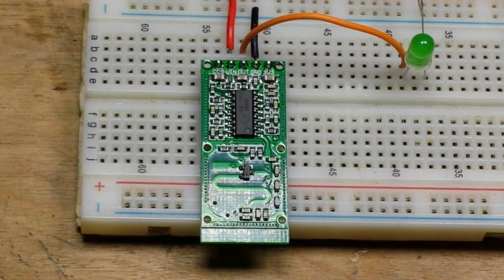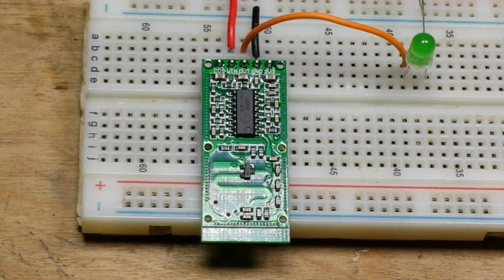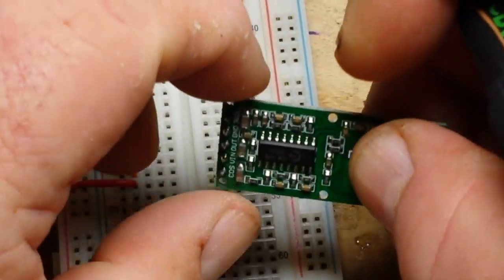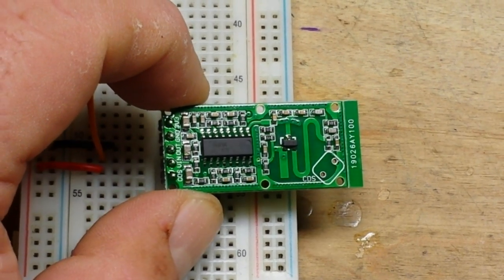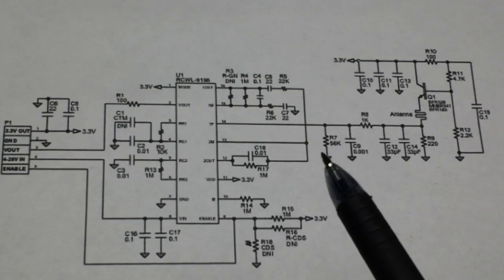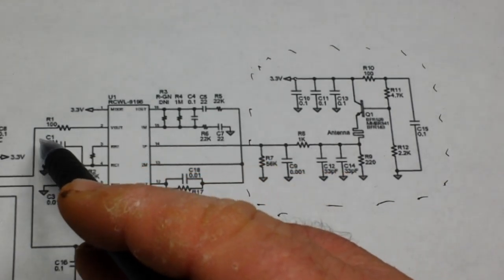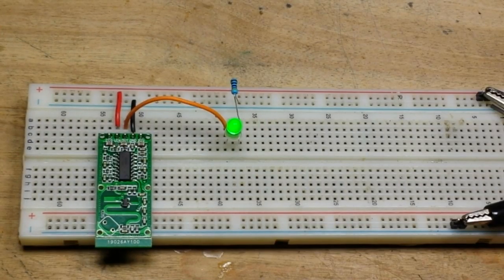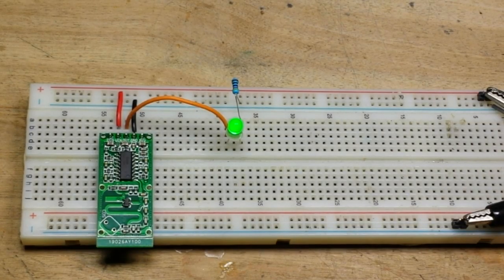Quick Look: Microwave Motion Sensor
RCWL-0516 Microwave Radar Sensor